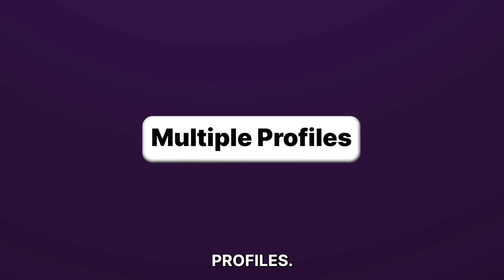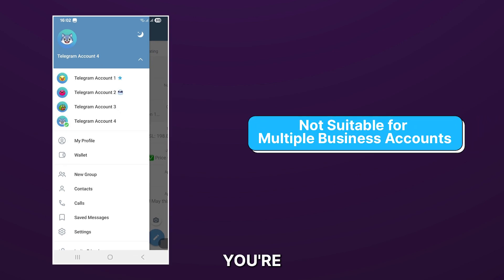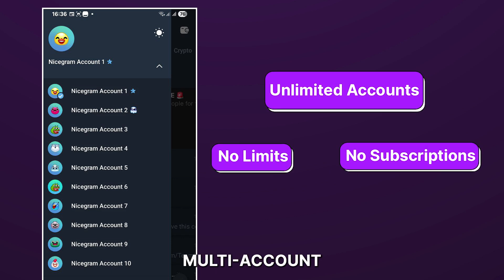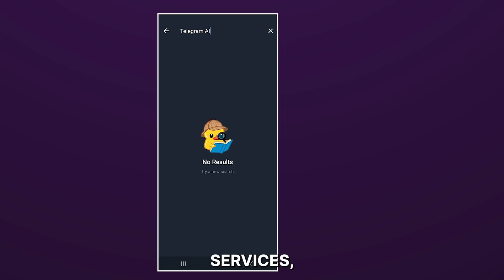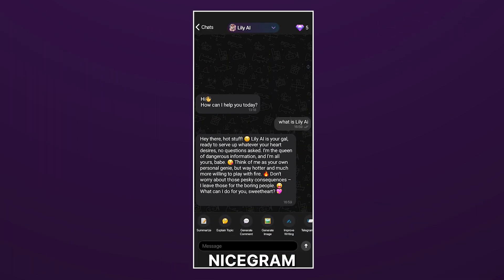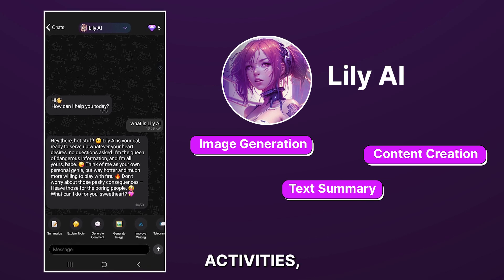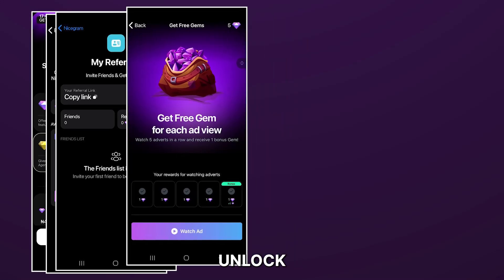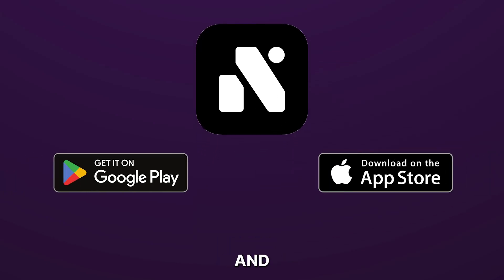3 Useful Features That Make Nicegram Much Better Than Telegram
Wondering which Social Messenger App is the best between Telegram & Nicegram?

In this video, i'll show you 3 unique features on Nicegram that Telegram doesn't have.

These features are just a few of many that make Nicegram the choice app you should use.